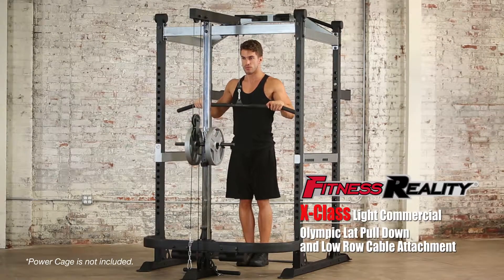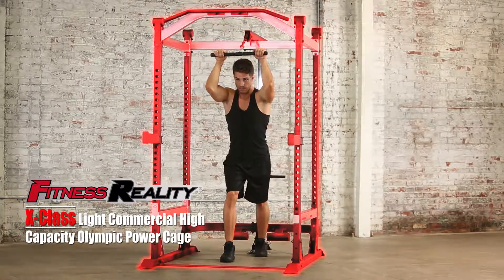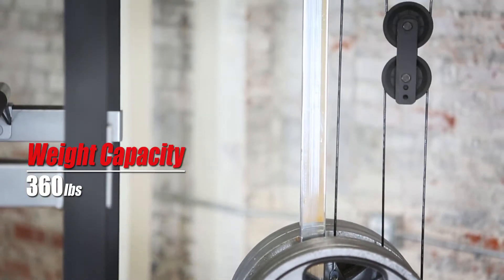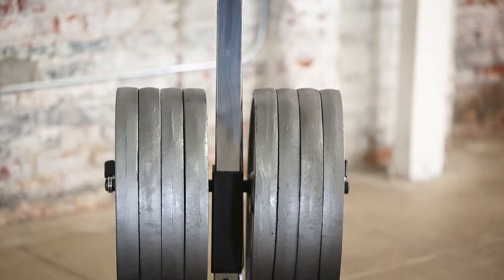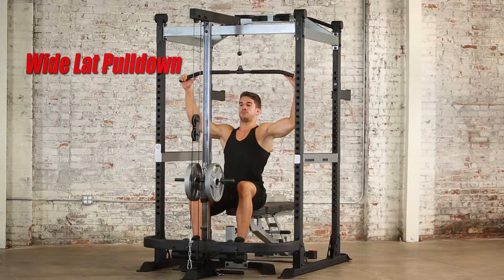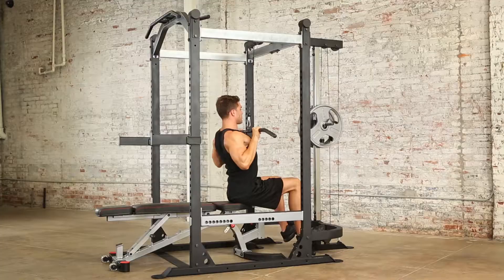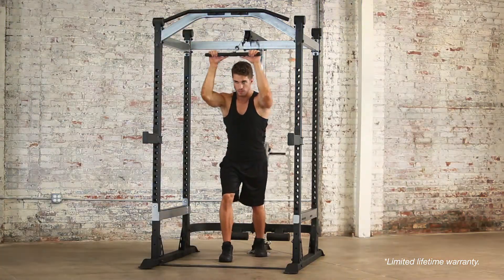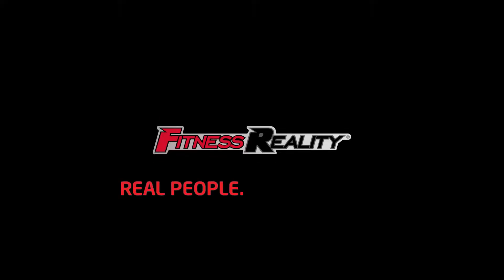2852 - Fitness Reality X-Class Light Commercial Olympic Lat Pull Down & Low Row Cable Attachment